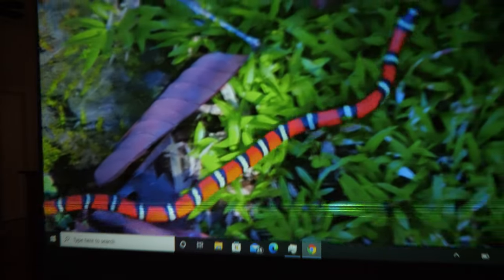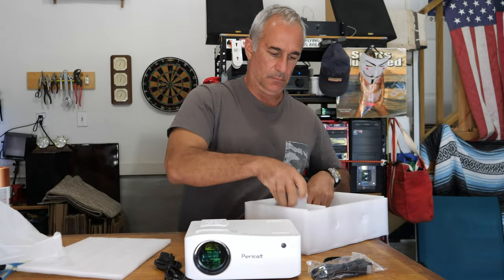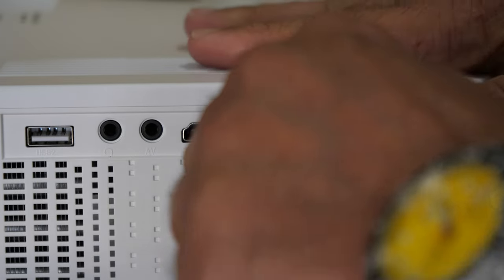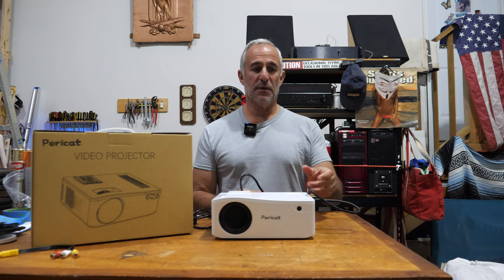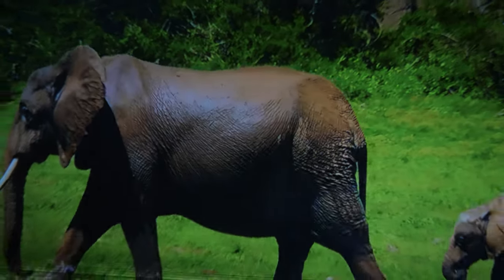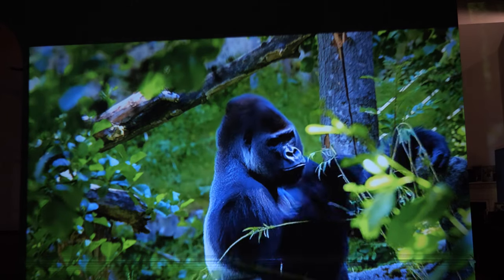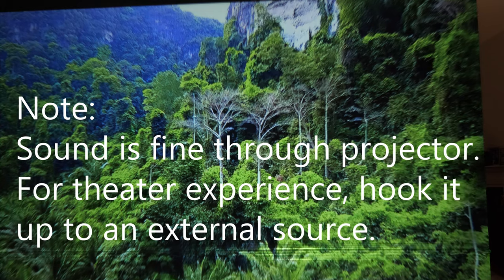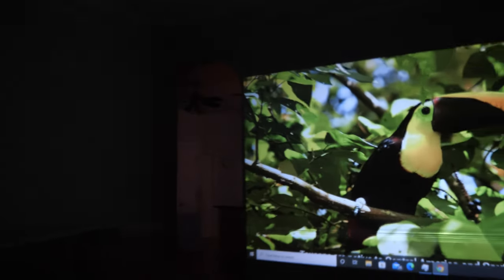Pericat Video Projector (Model PT01) A Winner!! Native 1080P, 5.0 WIFI 4K Support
This inexpensive video projector turned out to be way better than expected. It was very clear out of the box with no adjustments.